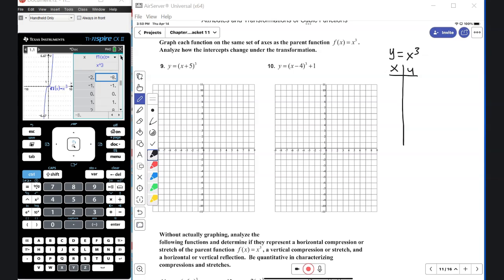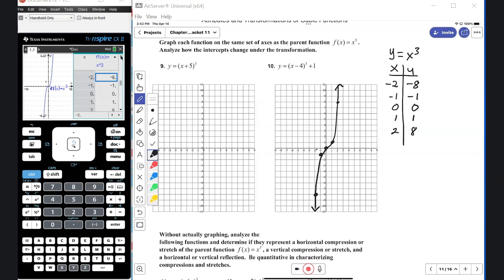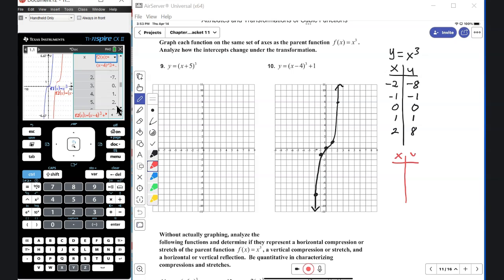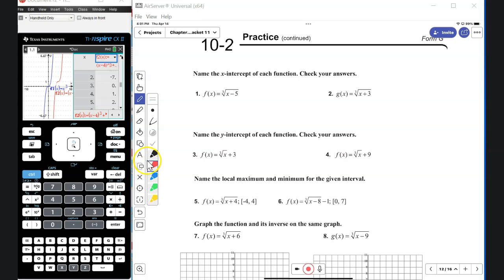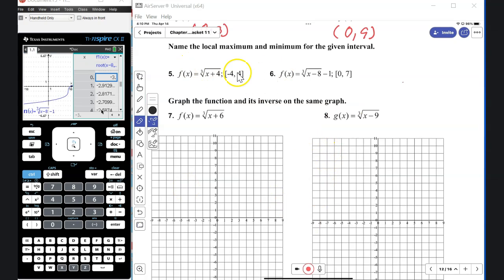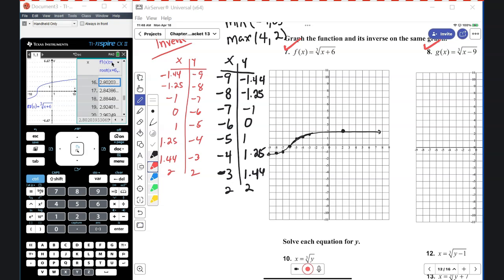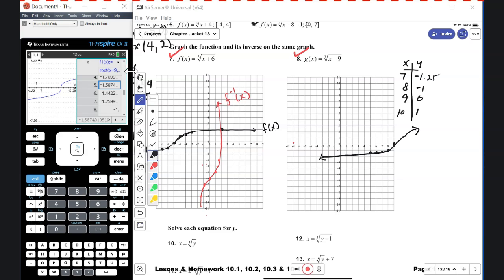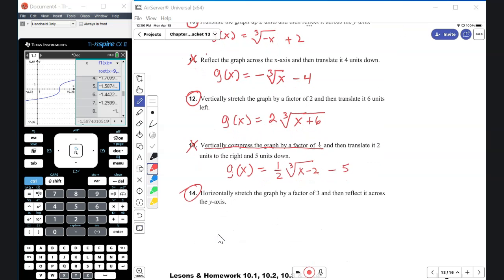Algebra 2 Chapter 10.1, 10.2 & 10.3 Homework Key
@drzekegarcia The following video is a key for the following chapter 10 homework.